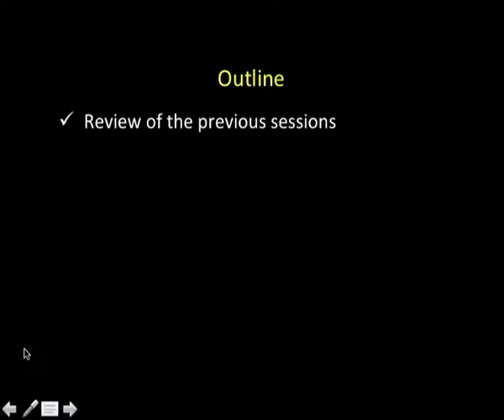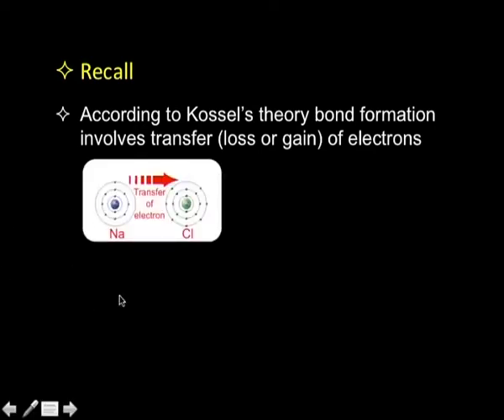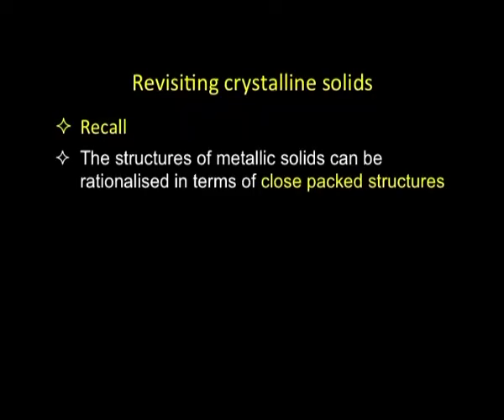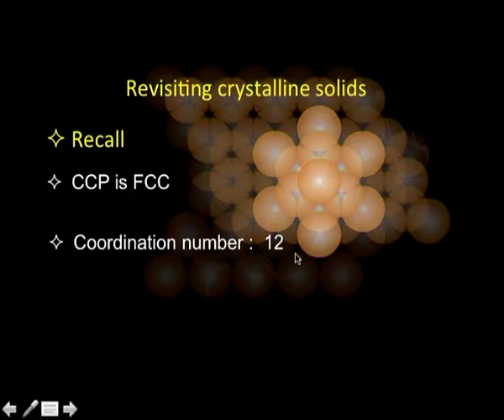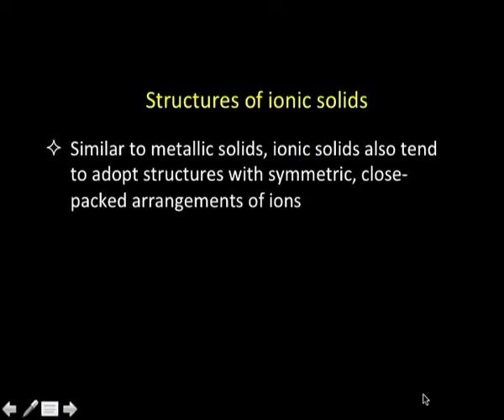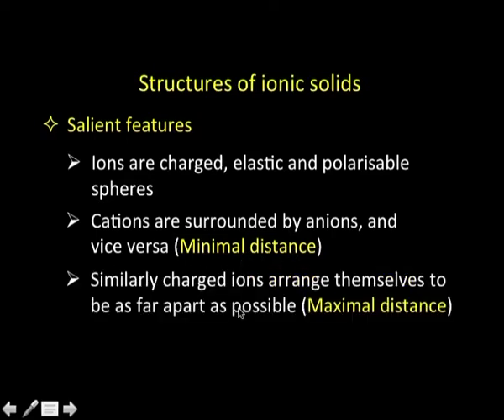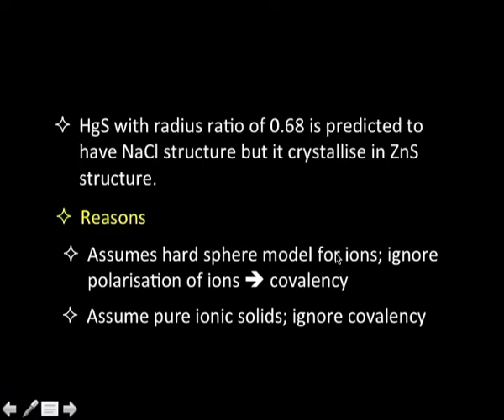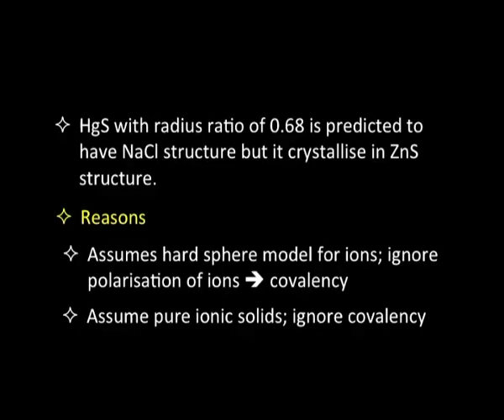Chemical Bonding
Subject :Industrial Chemistry
Course :Inorganic Chemistry - I